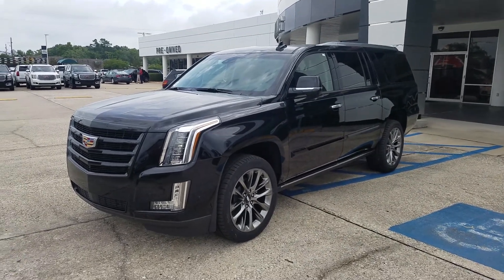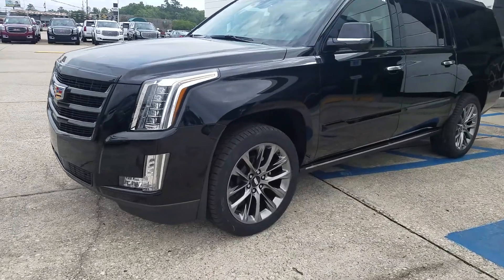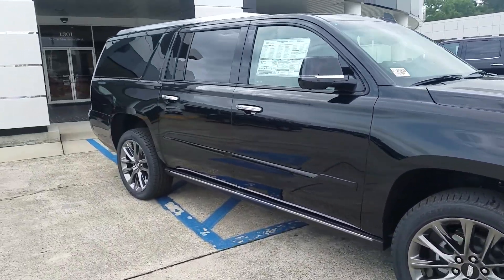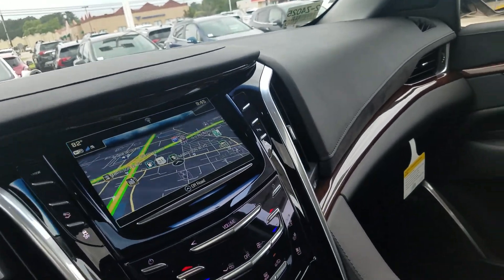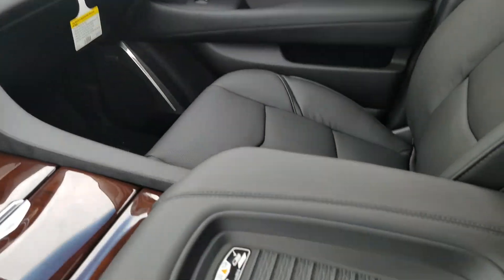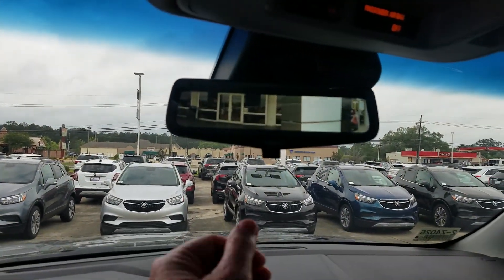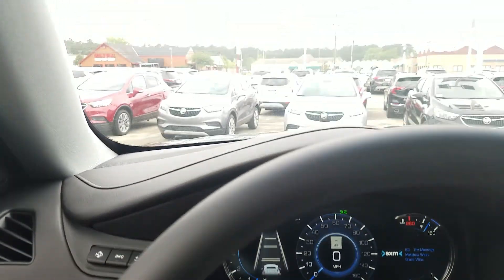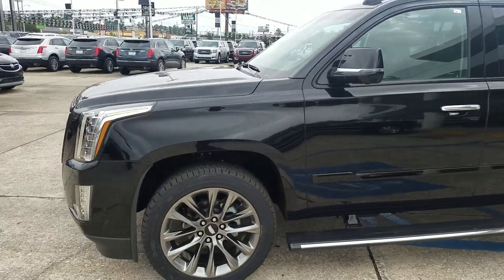2019 Cadillac Escalade esv sport ed.